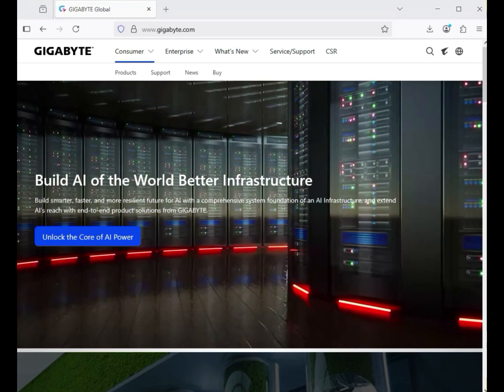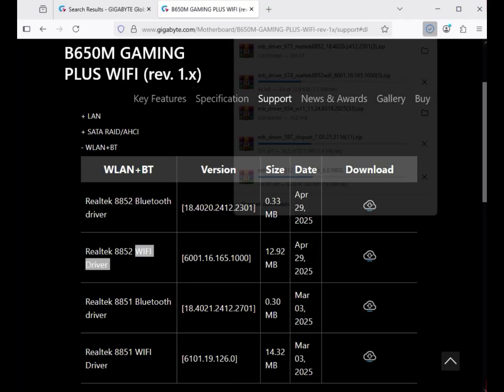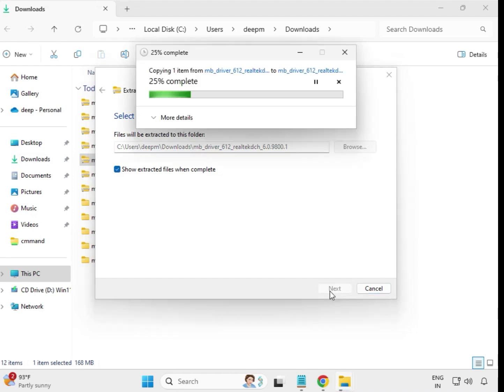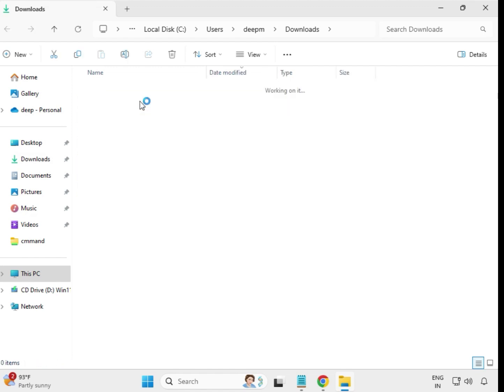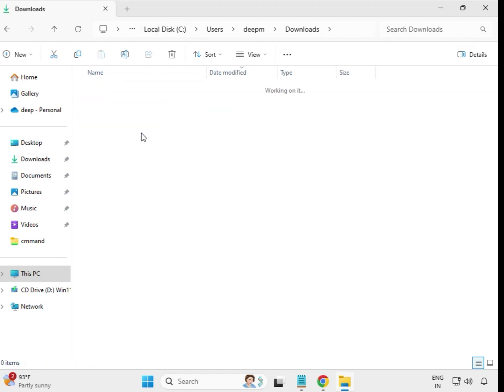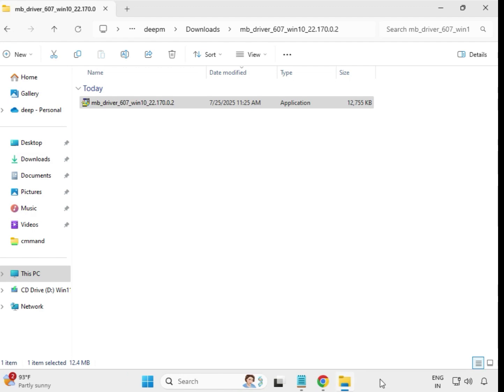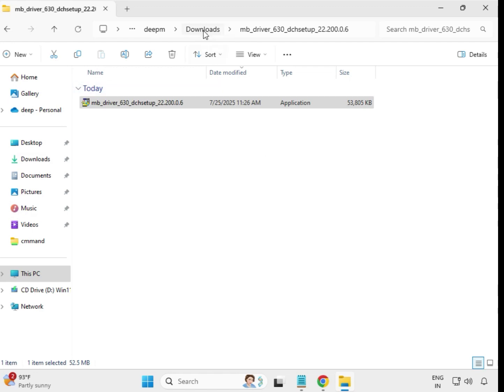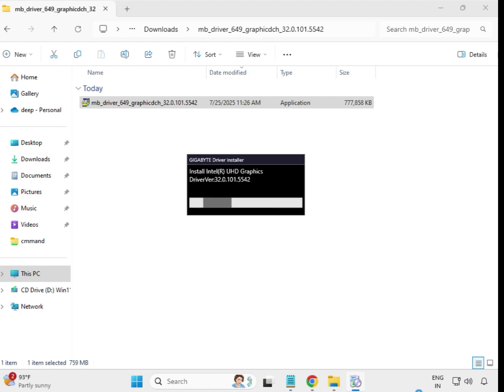Download & Install GIGABYTE B650M GAMING PLUS WIFI Drivers (Windows 10/11)